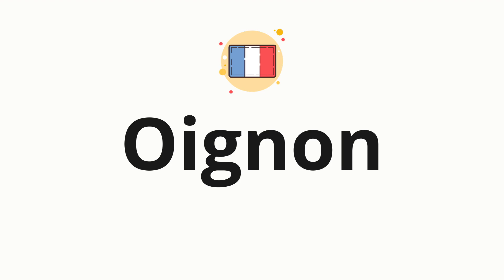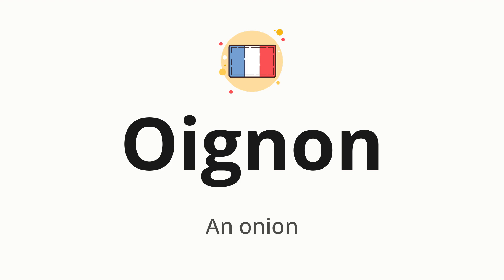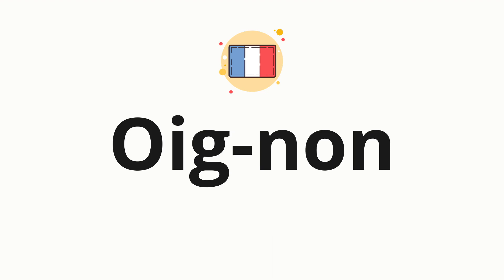How to pronounce Oignon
🌍 Learn a new language now Master the pronunciation of 'Oignon' Oignon 📖 - which means : An onion 📝 - with this quick and clear tutorial by How To Pronounce!

In this video 📽️, we'll guide you through the correct pronunciation of 'Oignon' in French, using native speaker examples 🗣️👂 and easy-to-follow phonetic breakdowns 🎵. Whether you're learning French for travel ✈️, business 💼, or just for fun 🎉, our guide will help you perfect your pronunciation in no time ⏰.